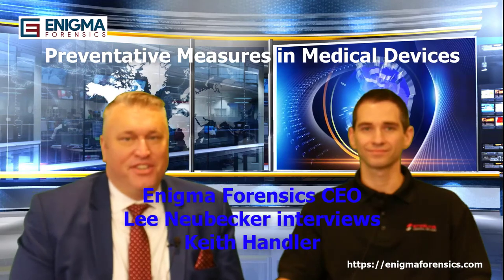Preventative Measures in Medical Devices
Watch and learn part 3 of this series as President & CEO of Enigma Forensics, Lee Neubecker talks with Sterling Medical Devices top engineer, Keith Handler. Lee asks...What are the preventative measures being used to protect medical devices from being compromised? Keith reports new vulnerabilities are being detected all the time and Sterling Medical Devices is focused on developing modern methods of protection.